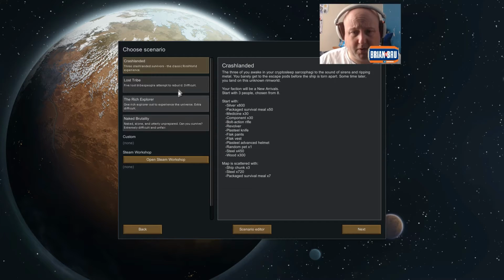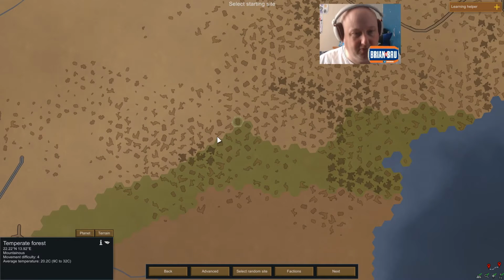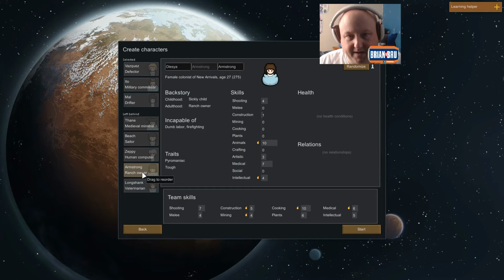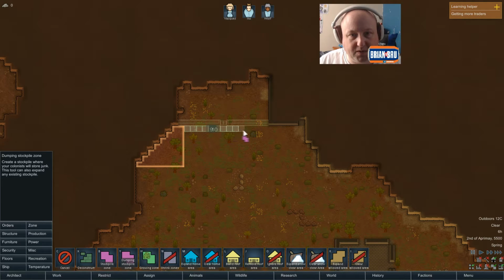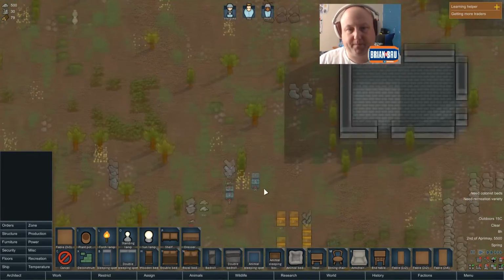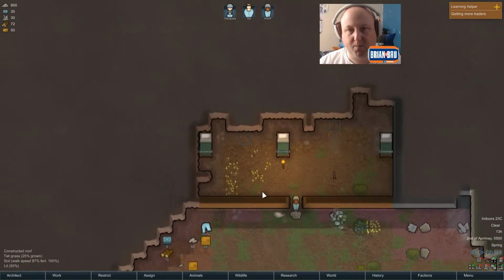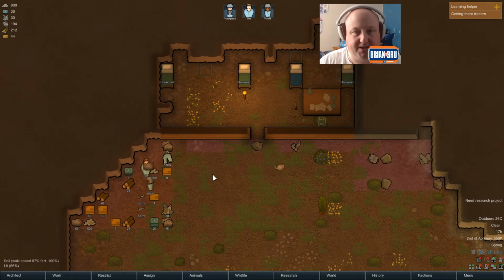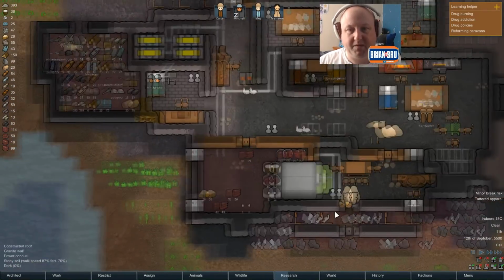RimWorld PC HD Gameplay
What an amazing wee game this is. As you may or may not be aware 90% of the games I buy or play i've never played before, some i dont even know what they are, so i thought Rimworld would be no different. BIG MISTAKE, this game requires that you learn its mechanics and how it operates, then just when you think you know enough about it the game punches you in the ribs and you lose...

Here is a quick introductory video about how a new game is presented and what challenges you are faced with along with a load up of a save game from a few hours into the game.